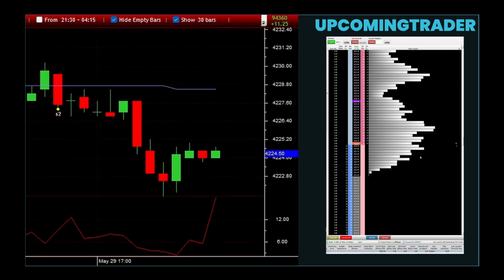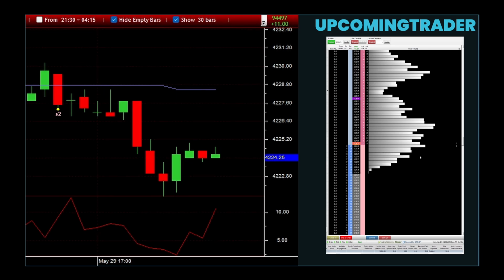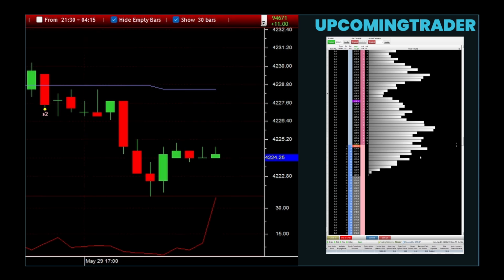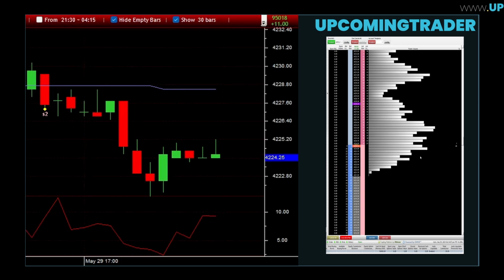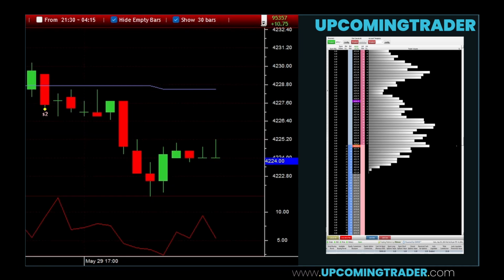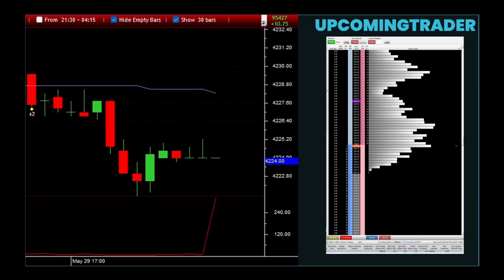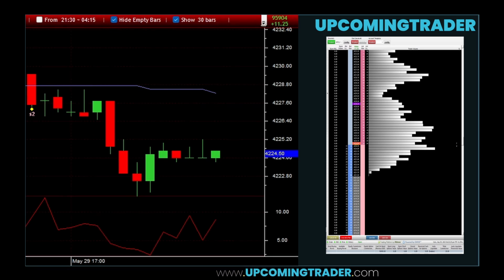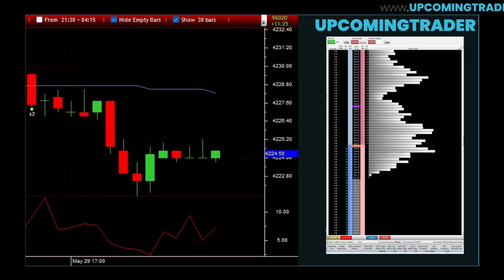Turn Market Noise into Clear Signals: How the EMA Guides Your Trades